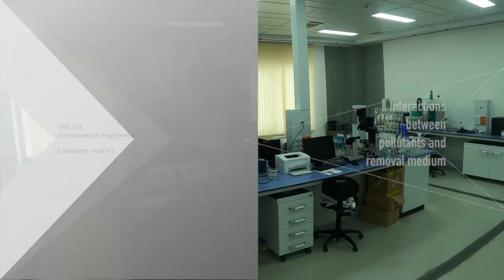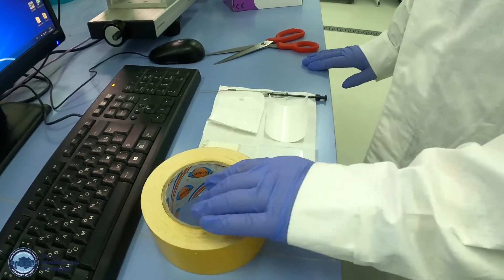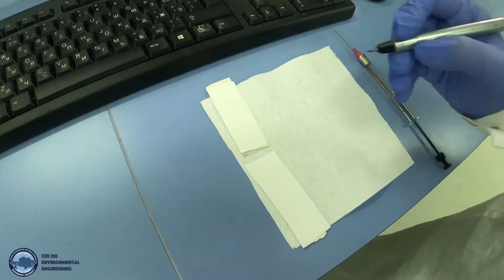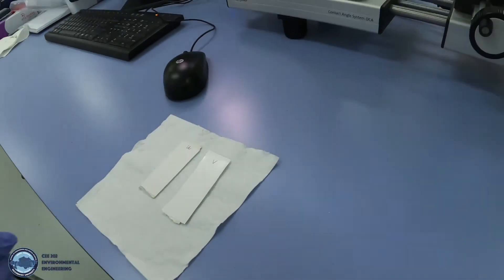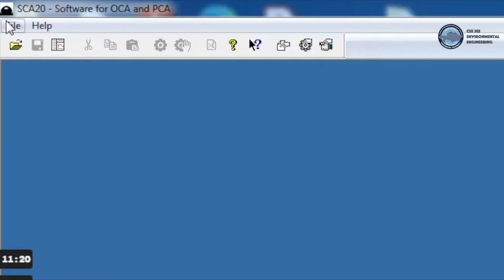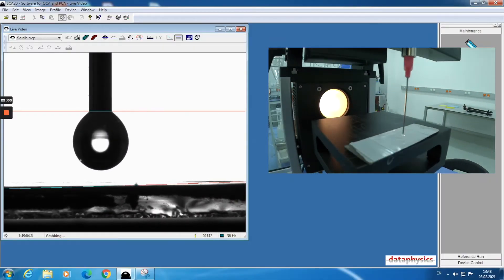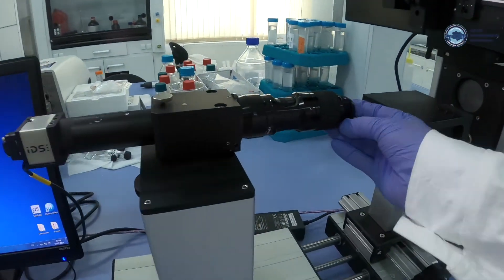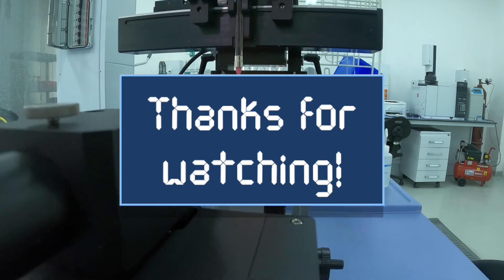CEE 202 Laboratory work #3 - Interactions between pollutants and removal medium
Course - CEE 202 Environmental Engineering
Laboratory work #3
Title: Interactions between pollutants and removal medium

The present video is prepared for the 2-year undergraduates of the CEE program.

Content:
00:00 Intro
00:18 Materials
00:43 Preparation of membranes to the test
01:29 Launch of Optical Contact Angle 20 program
01:38 Contact angle measurement of virgin membrane
03:00 Contact angle measurement of fouled membrane
03:25 Finishing the laboratory work
03:44 Task for students

Civil and Environmental Engineering Department
School of Engineering and Digital Sciences
Nazarbayev University